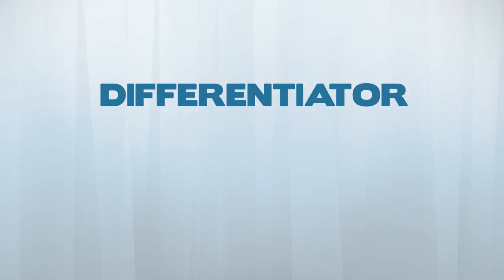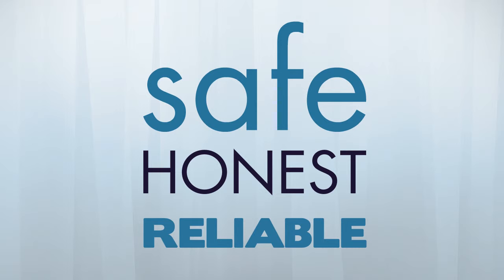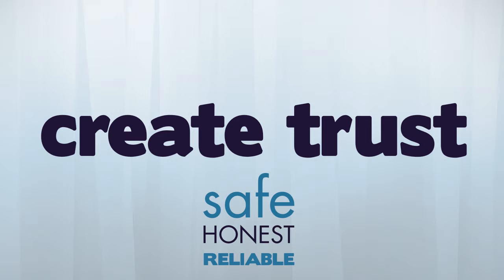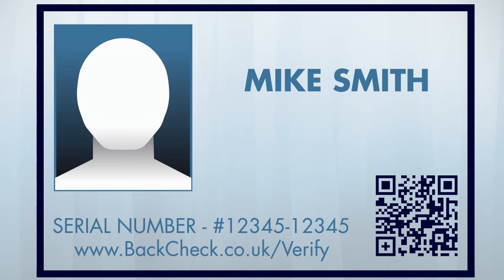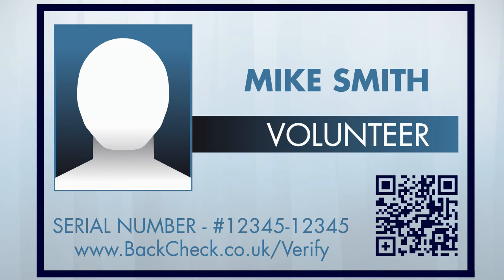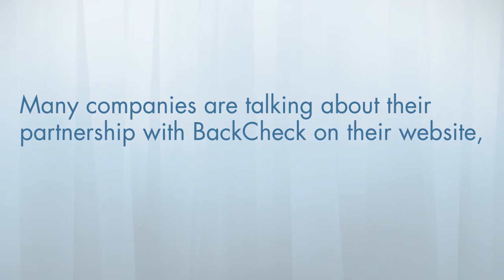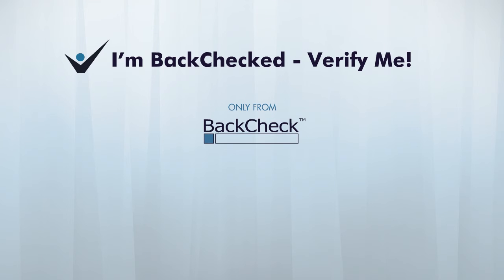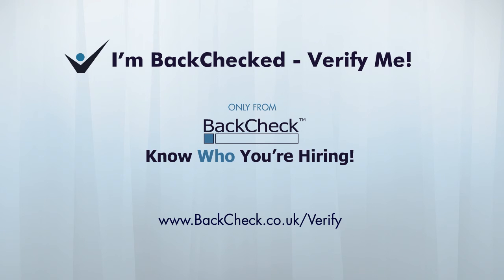I'm BackChecked | UK